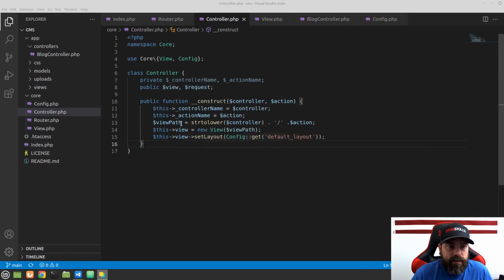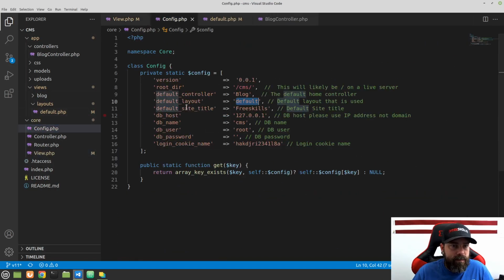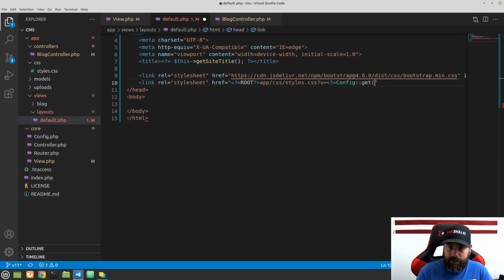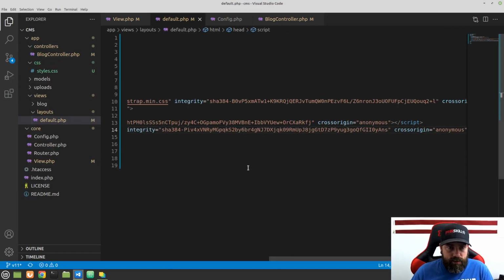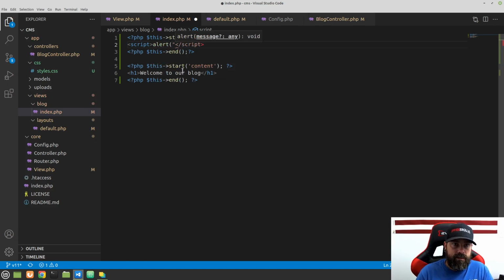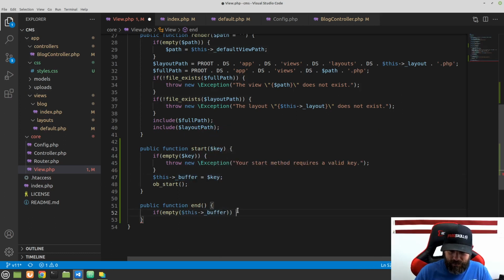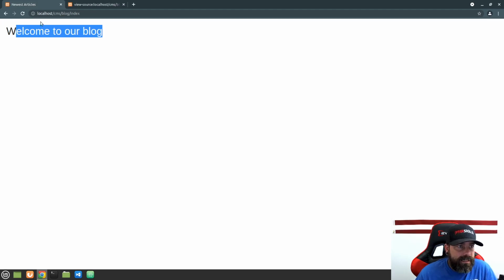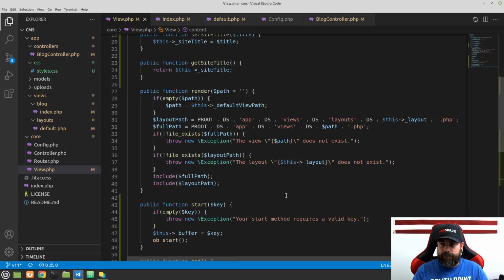Web Dev 8 - 11 Output Buffer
In this video we learn how to use output buffering to create separate insertion points for our layouts and views.

HTML
CSS
Javascript
PHP
OOP PHP
MYSQL
Git
MVC
Node.js
React.js